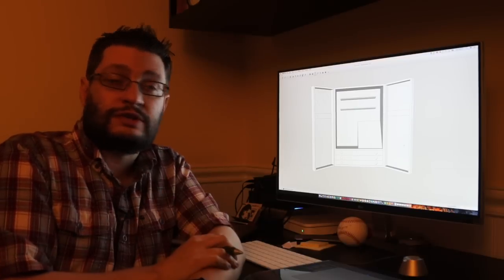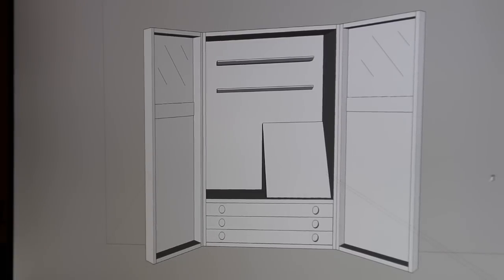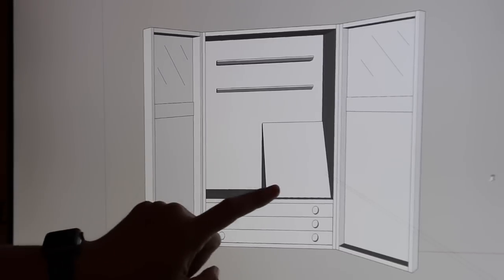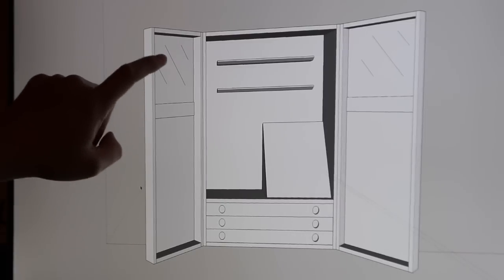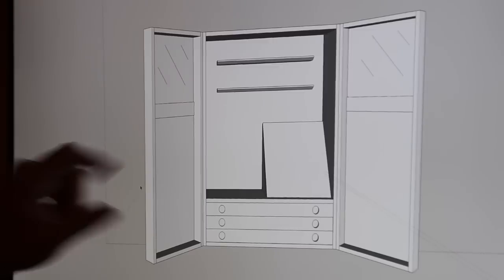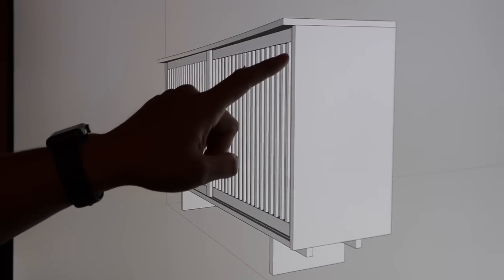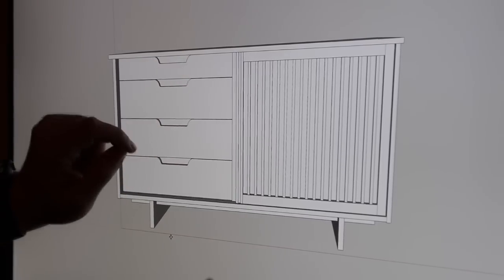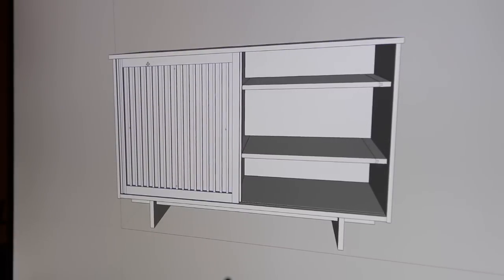Weekly Shop Update December 6, 2016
This week I show you the next three projects that I will be building for the school and sharing with you, here on YouTube.